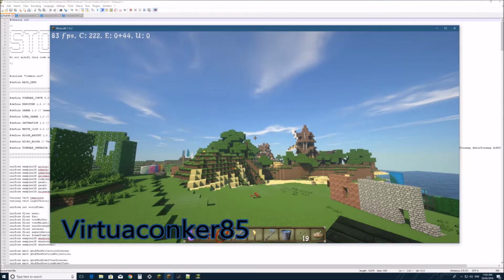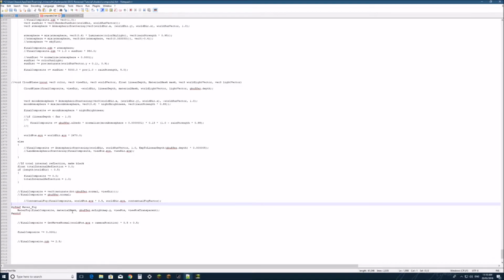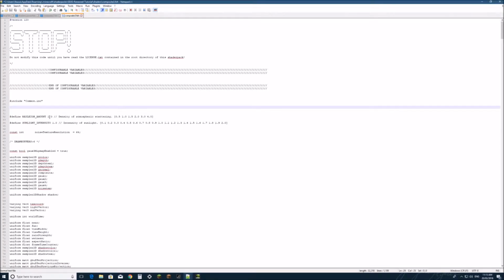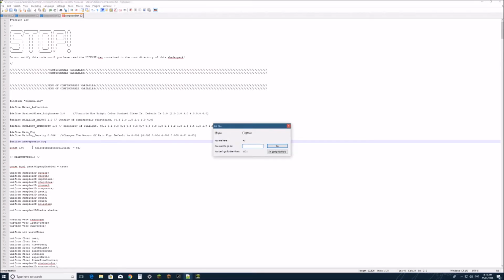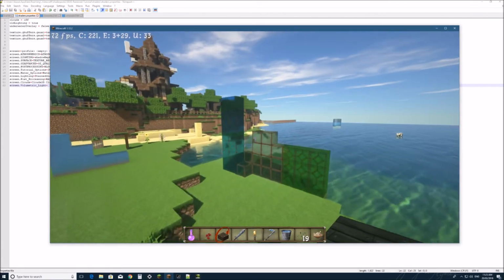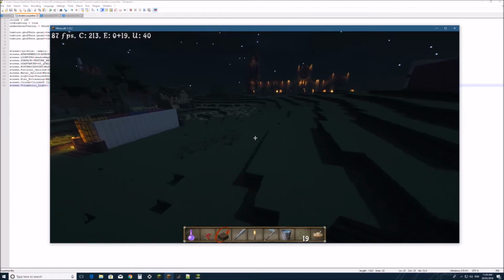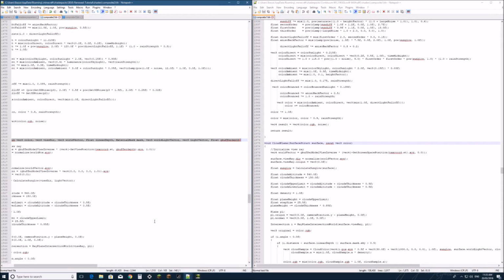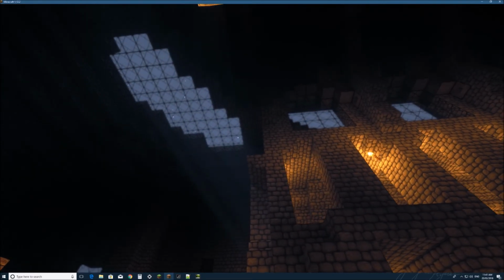SEUS Renewed - More Shader Options Tutorial#1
In this Video I will be showing you how to add more shader options to the new SEUS Renewed 1.0 shader AND Give you all an update on Volumetric light and Clouds!

CODE TO COPY FOR TUTORIAL:
had to put code in this file in order to upload this video to youtube

Computer Specs:
CPU: Intel i7 960 @ 3.20ghz overclocked to 3.8ghz
GPU: GTX 980 4gig
RAM:12 gig G.skill sniper @1600
PSU: 700w
HDD: sd 120gig + 1tb WD

Texture Pack:
ChromaHills 1.12

●Mods:
OptiFine_1.12